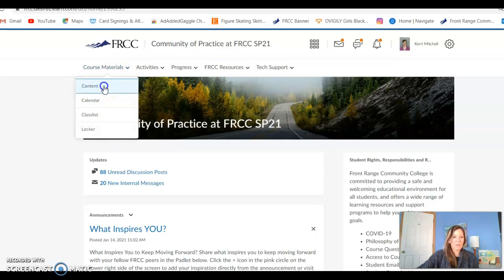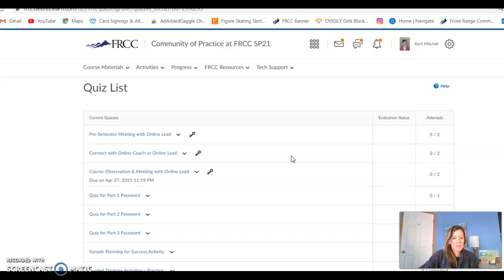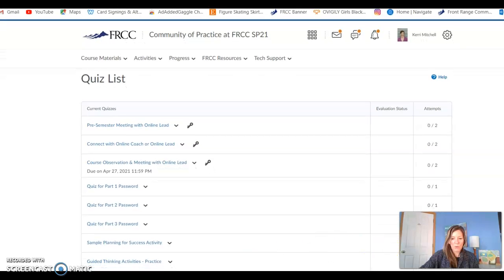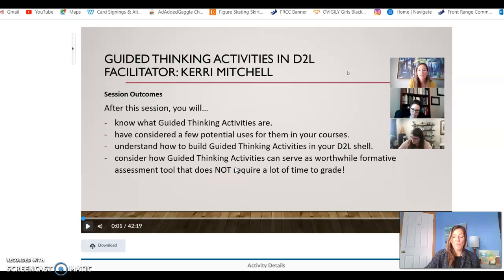For Kim and Iris